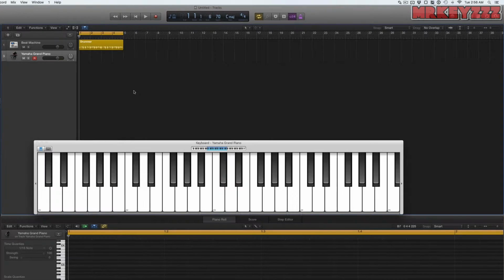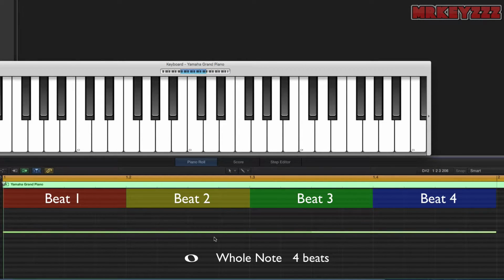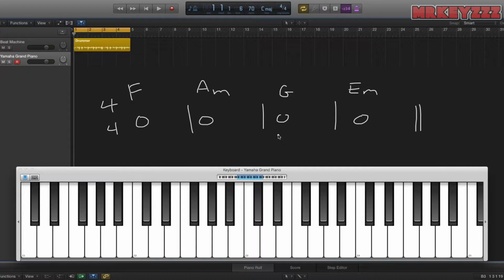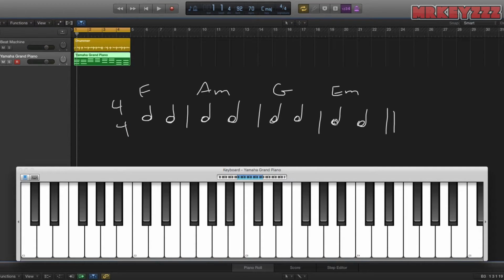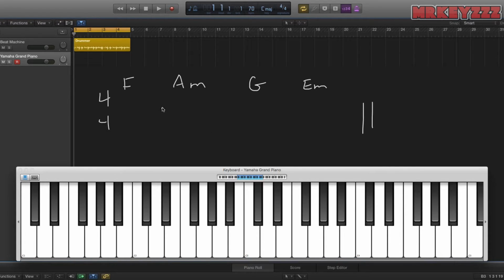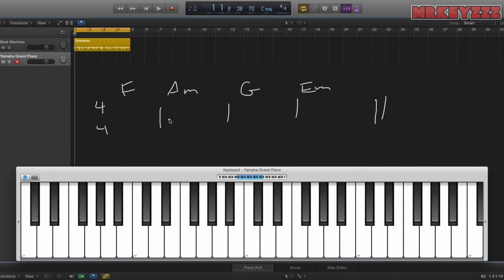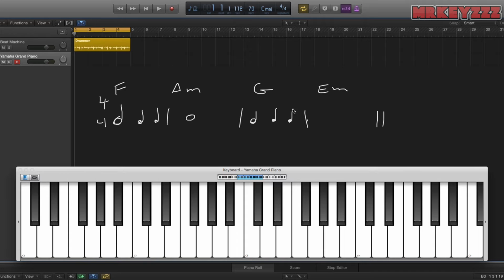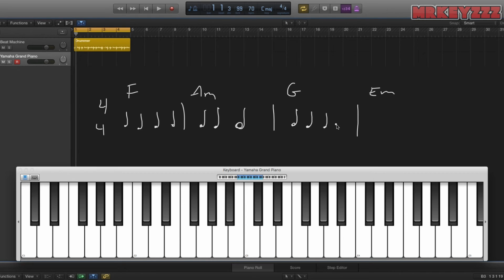How To Make Beats [Chord Series 10] - Simple Chord Rhythm Techniques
Learn how to use whole notes, half notes, dotted half notes and quarter notes to create interesting rhythms when you play your chords. Rhythm is the spice of life!